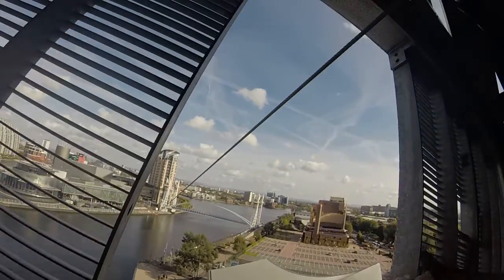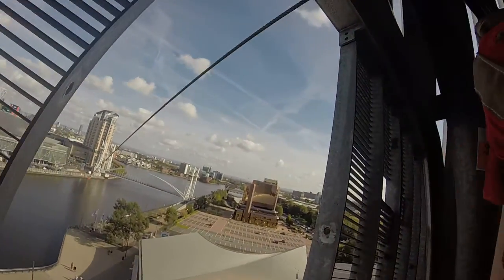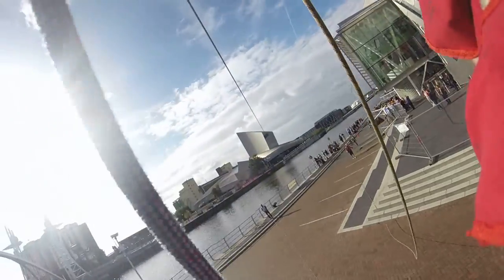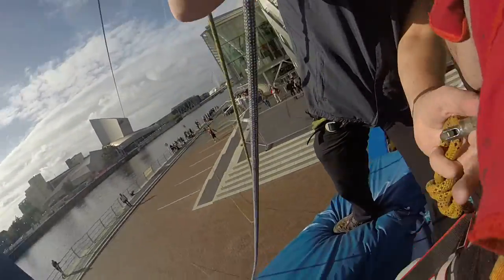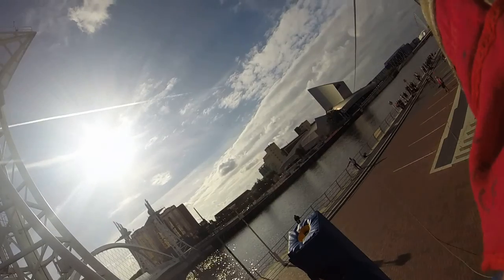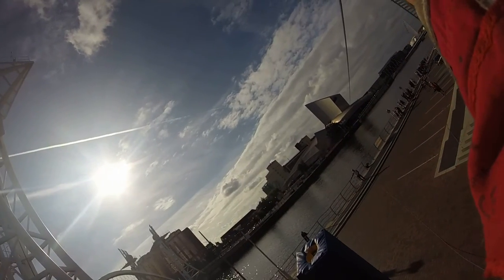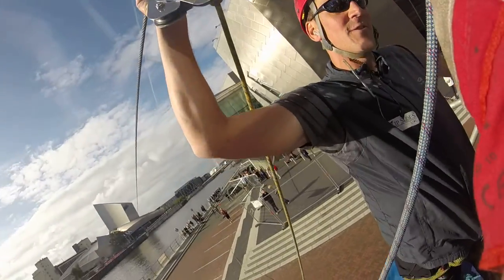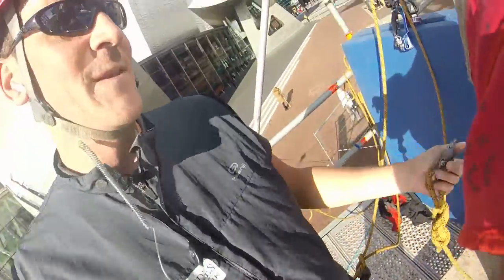zipwire over media city GoPro Hero 3+